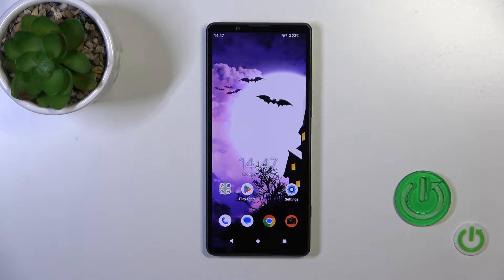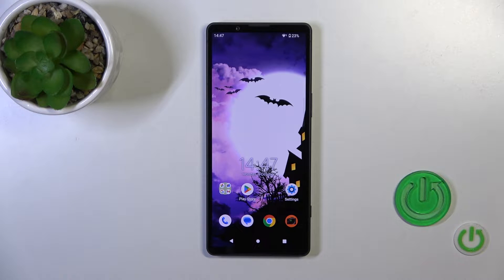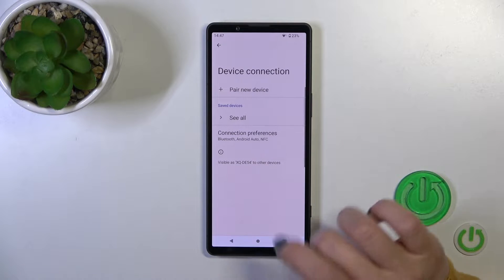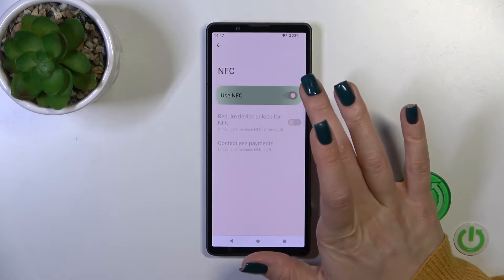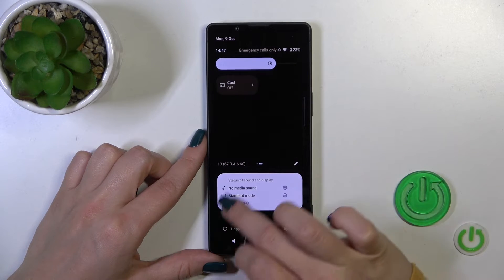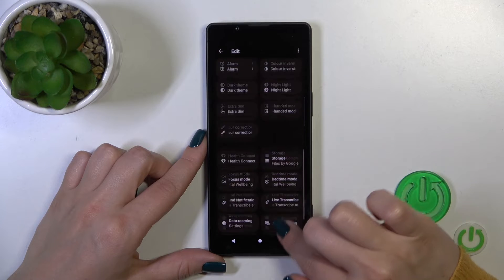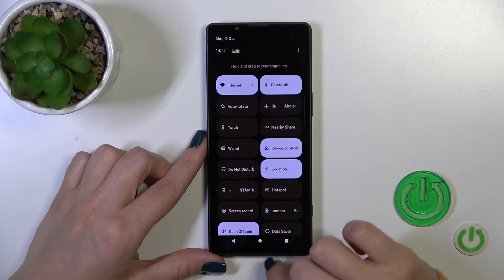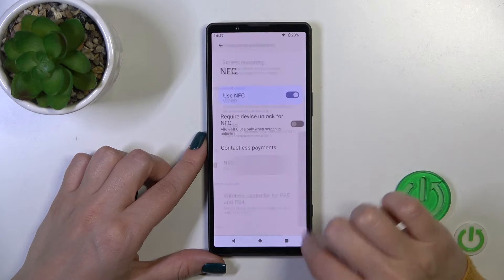How to Enable/Disable NFC on SONY Xperia 5 V?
Learn more info about SONY Xperia 5 V
Discover all the benefits and uses of NFC (Near Field Communication) on your SONY Xperia 5 V with our informative tutorial. We will walk you through the process of enabling and disabling NFC, to help you understand its potential uses and security benefits on your device.

What is NFC, and why is it a valuable feature on smartphones like the SONY Xperia 5 V?
 Can you explain the practical applications and benefits of enabling NFC on mobile devices?
How can users enable or disable NFC on their SONY Xperia 5 V, and what are the primary functions associated with this feature?
Where can users typically find the settings or options to control NFC in their device's interface?